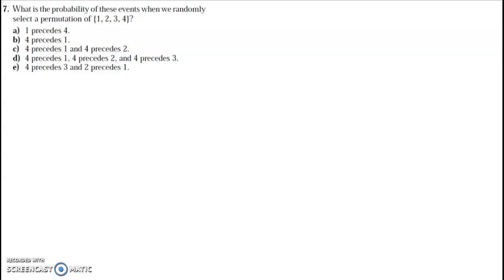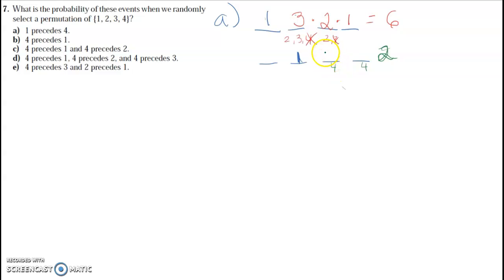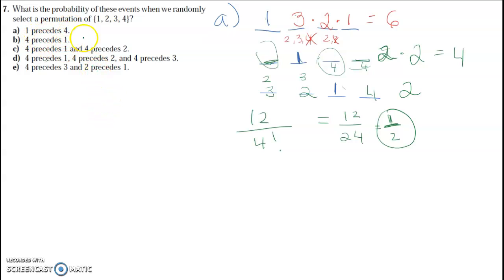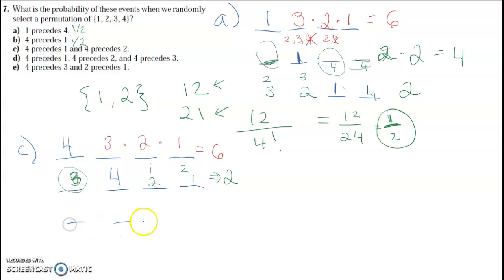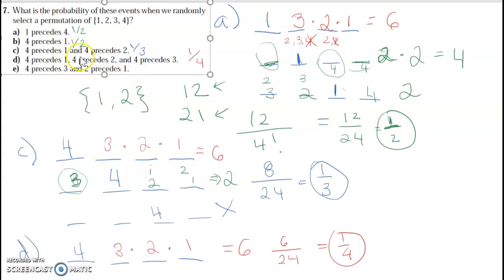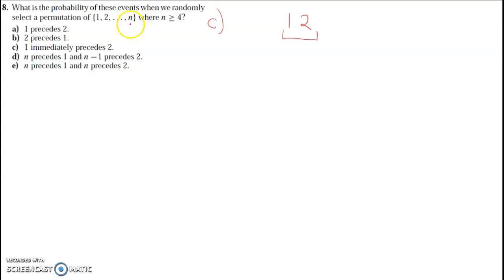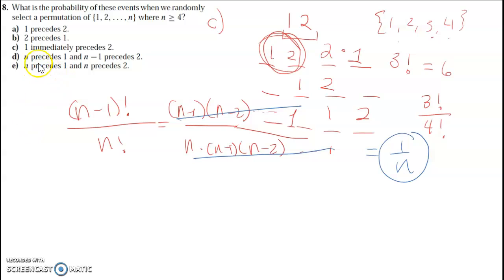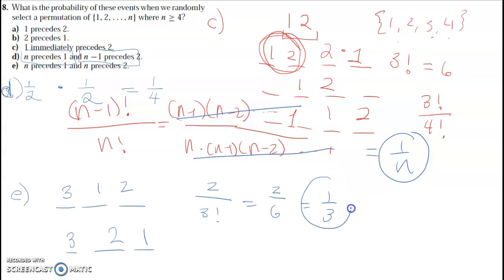MTH332 Discrete Math HW14 Solution Part1